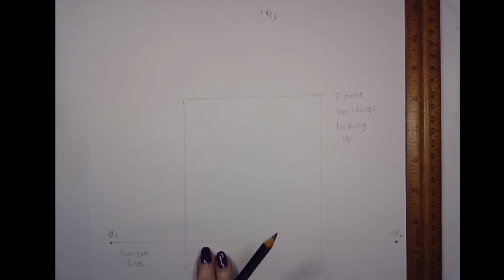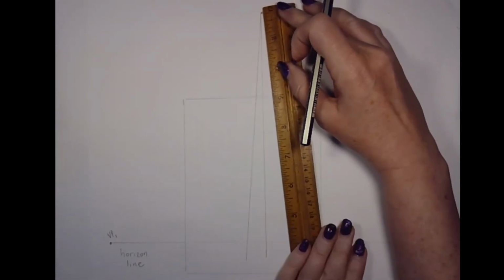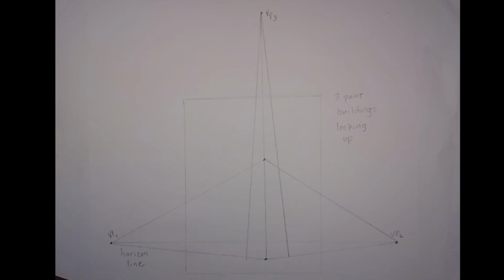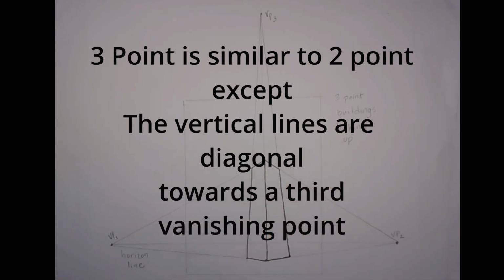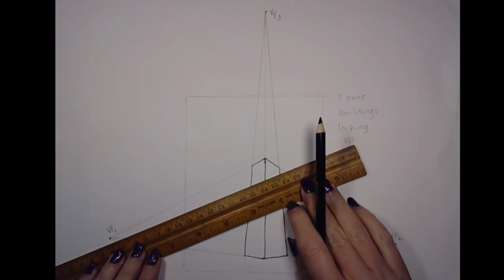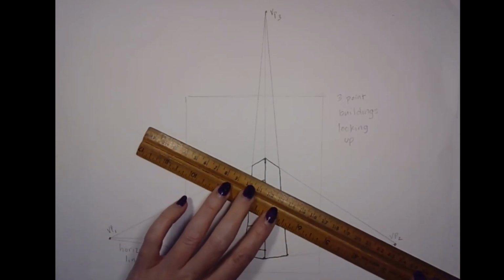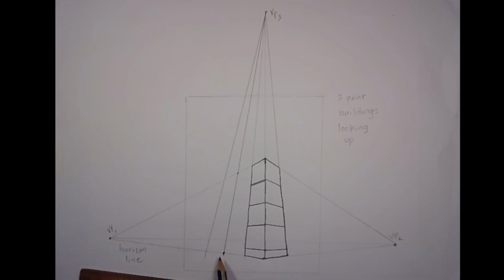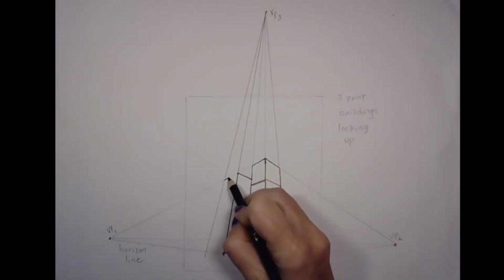3 Point Perspective Buildings Looking Up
Learning the Basics of 3 Point Perspective for Beginners
Sketching 3 Buildings in 3 Point Perspective Looking Up
For Beginners
Materials I Used:
Drawing Pencils
Black Colored Pencil
Drawing Paper
Ruler